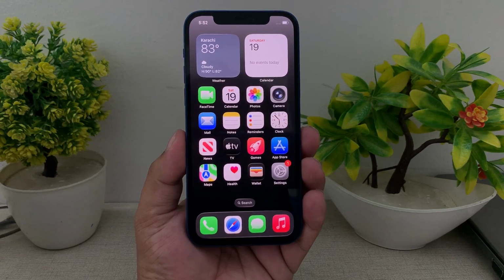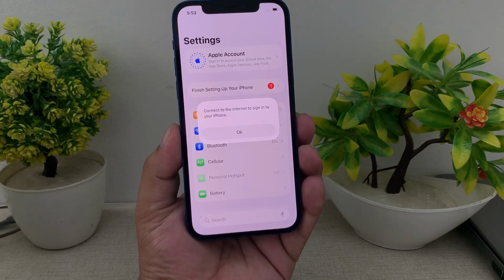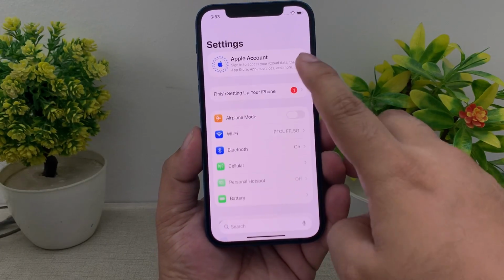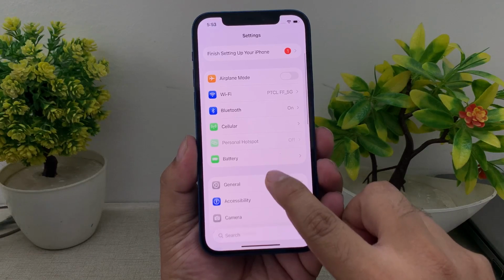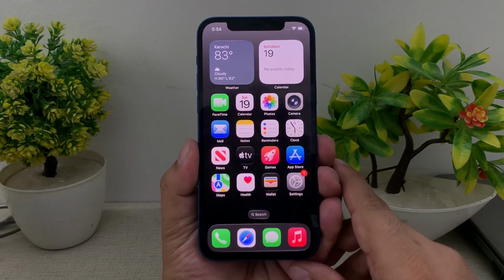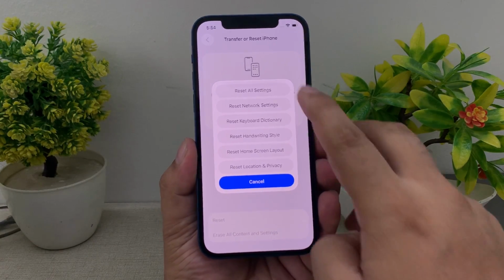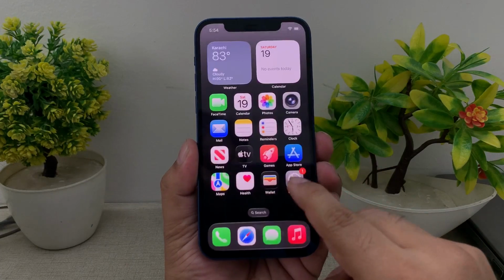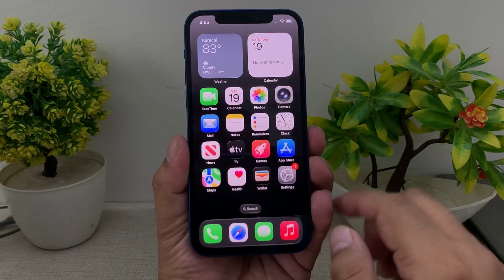IOS 26 | Connect to the internet to sign in to your iPhone | How To Fix Apple ID Sign in Problem